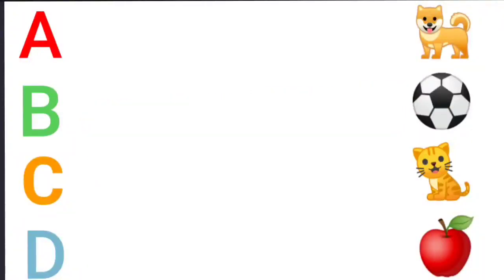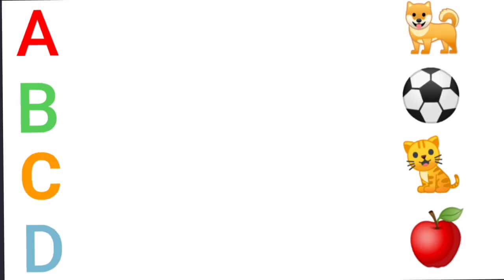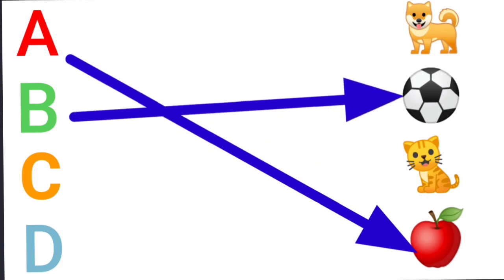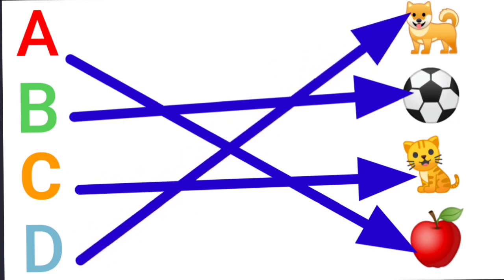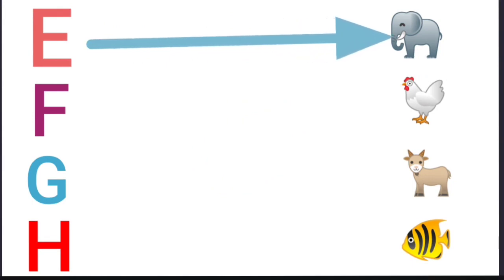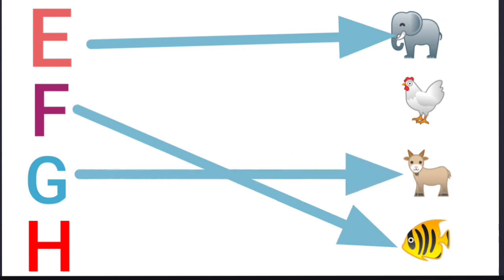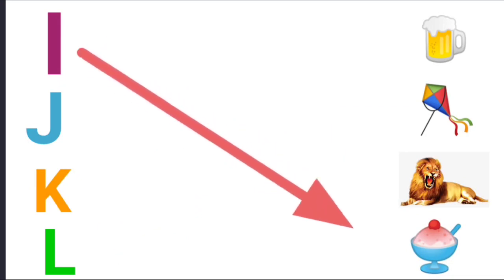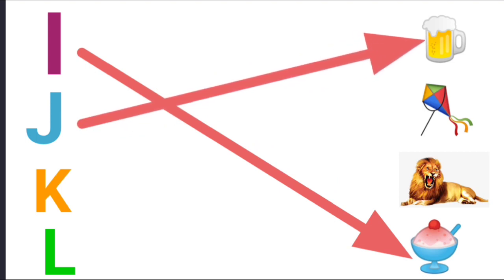abcd match the letters with pictures| LKG UKG class english worksheet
your query:
Match the Alphabets ABCD with appropriate pictures. By the end of this video your child will be able to recognise the alphabets with pictures and match them correctly.

Matching worksheet
English worksheet
Match alphabets with pictures
Alphabets Song
English Alphabets with Pictures
LKG worksheet for kids
UKG worksheet for kids
abcd matching
abcd abcd
English worksheet for kids
Matching letters
Matching Letters with correct pictures
ABC Song
abcd rhymes
kids learning video
Matching pictures with alphabets
abcd alphabets